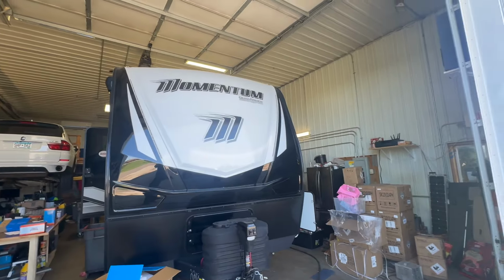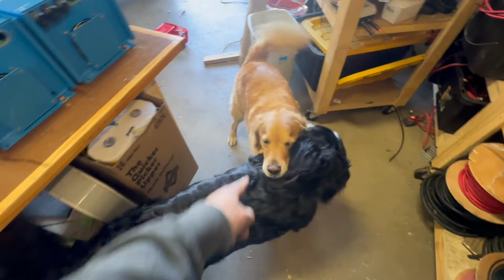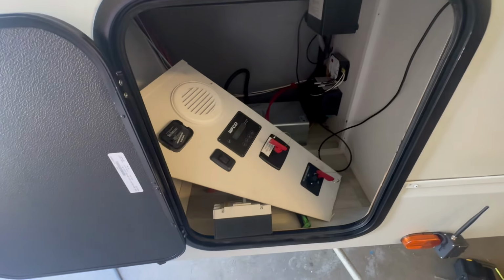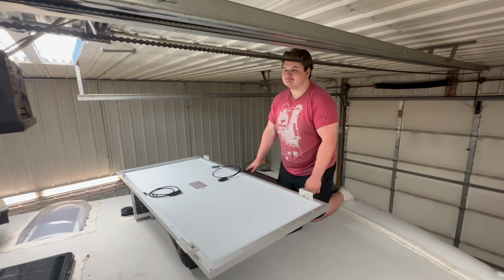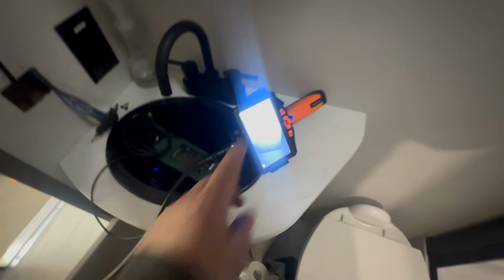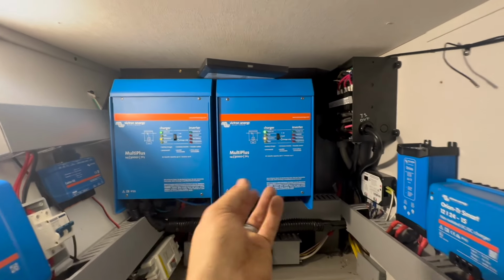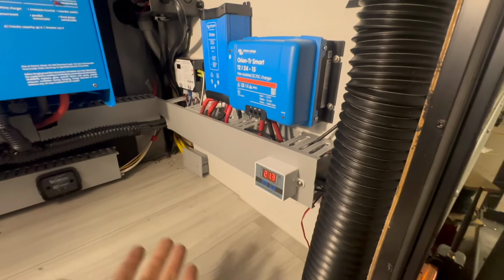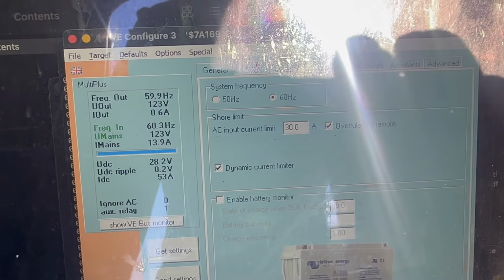Grand Design Momentum G Class Toy Hauler Victron 24v Dual Inverter Victron Solar System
In this episode, Shawn and the crew take on a full solar upgrade on a Grand Design Momentum toy hauler. From gear selection to programming and problem-solving, we walk through every step of this dual Victron inverter install.

This 24V system features 920Ah of battery storage, dual Victron MultiPlus inverters in split-phase, and all the extras: Orion DC-DC converters, Serbo GX, cooling fans, and smart wiring layouts. We also get hands-on with roof panel planning, air conditioner testing, and thermal fan automation.

Stick around for behind-the-scenes shop moments, a few appearances from Bear and Azuki (the real stars), and some valuable tips for your next RV solar project.

🧰 Featured Gear & Components:
• 2x Victron MultiPlus Inverters (3000VA each)
• 24V battery bank (920Ah total)
• Orion 12 to 24V DC-DC Charger
• Serbo GX and SmartShunt
• Victron MPPT Charge Controller
• Dual pole 400A Diehl breaker
• Custom fan thermostat setup

⏱️ Chapters:
00:00 – Welcome & Project Intro
02:00 – Equipment Overview
05:00 – Disconnect Strategy & Safety
09:00 – Solar Panel Layout & Shading Considerations
12:00 – Transfer Switch Wiring
17:00 – Split Phase Programming & Generator Setup
21:00 – Compartment Fan Thermostat Test
24:00 – Final Testing & Wrap-Up

📦 We install and sell the components featured in this video. Need help designing or upgrading your RV power system? Reach out — we’d love to help.

Got a question about your RV solar setup? Drop it in the comments — we love nerding out with fellow solar enthusiasts.